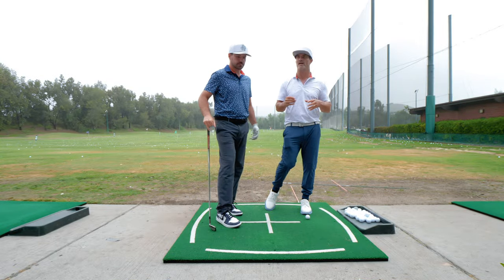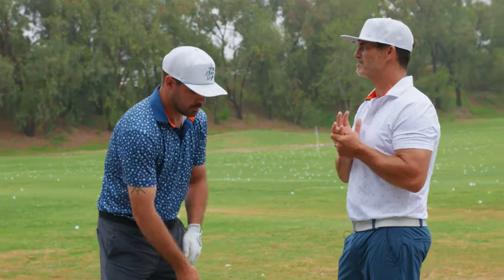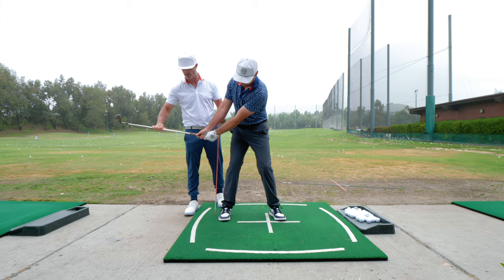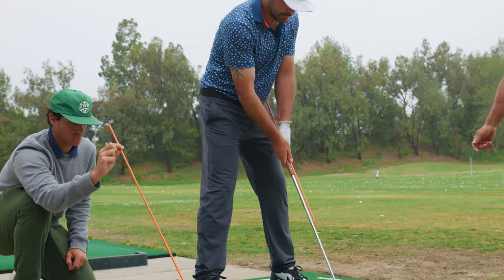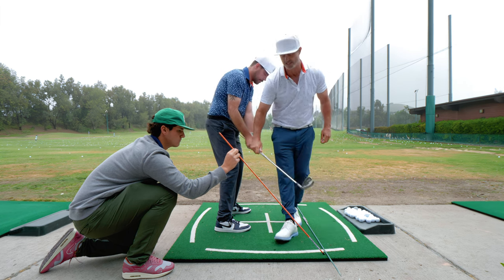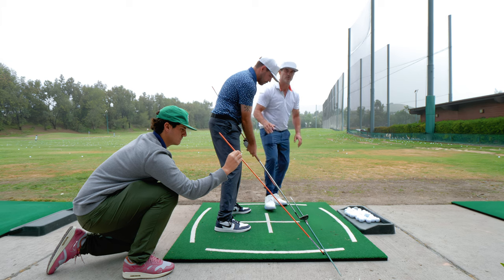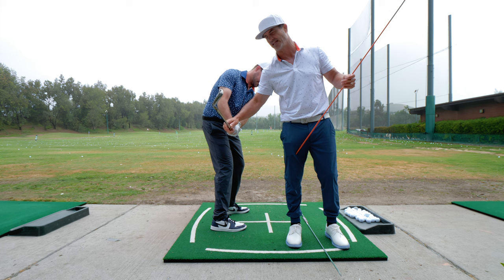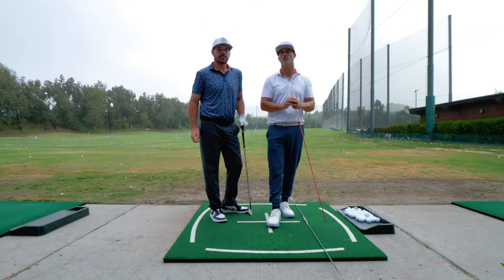Finding the PERFECT Takeaway | The Why’s of Golf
In this video, I share how you can accomplish the perfect takeaway that will put you in a rhythm and in a position where you feel like you cannot miss.